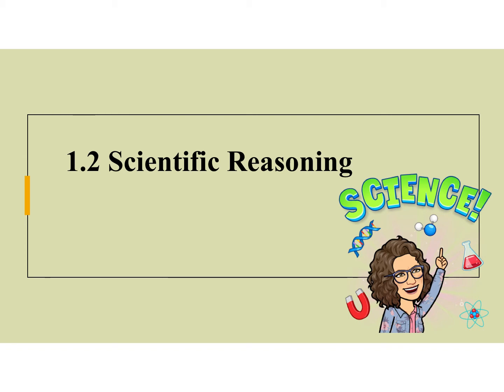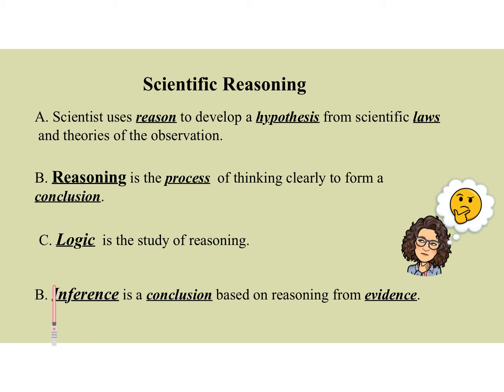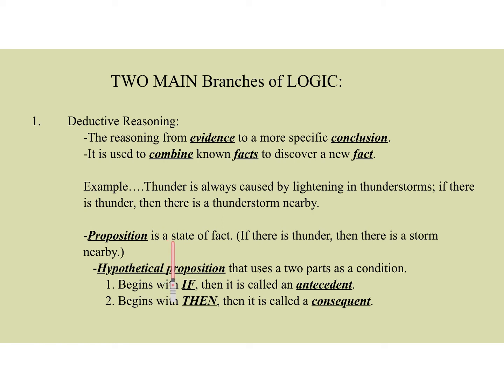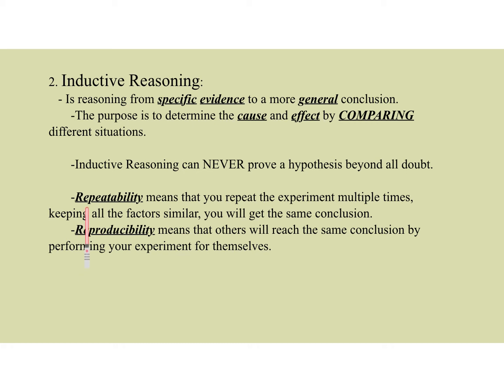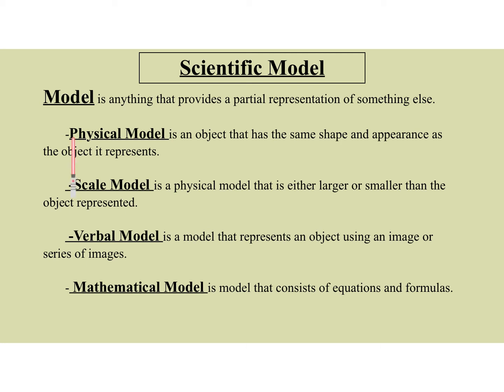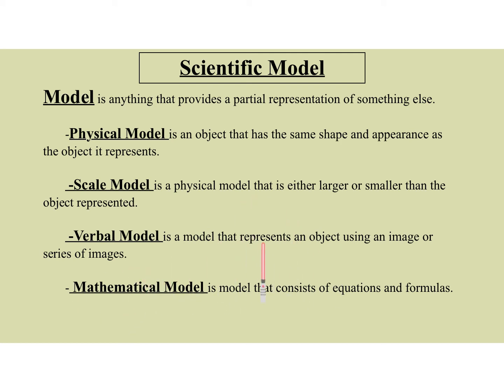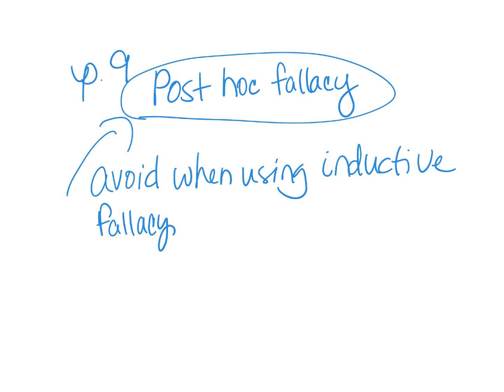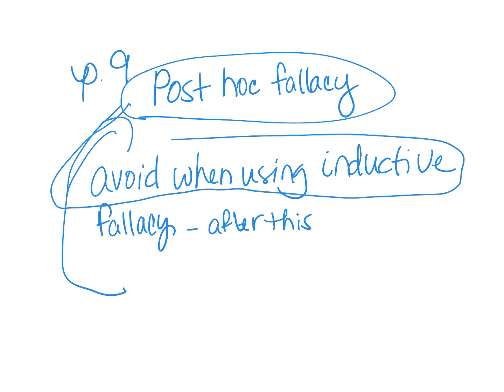Earth Scienc 1.2.mp4